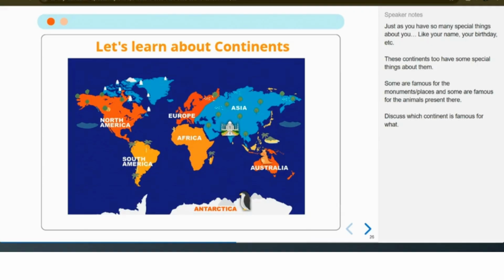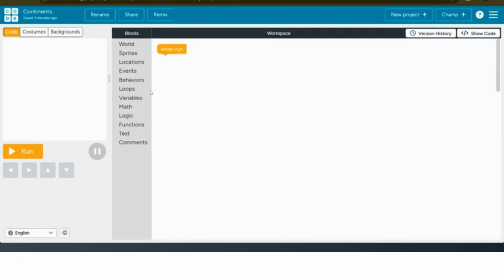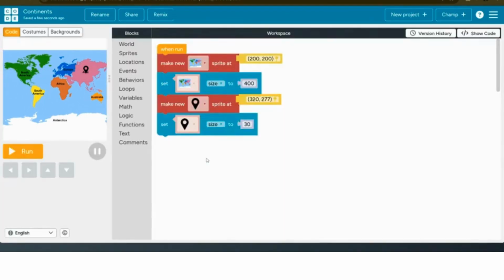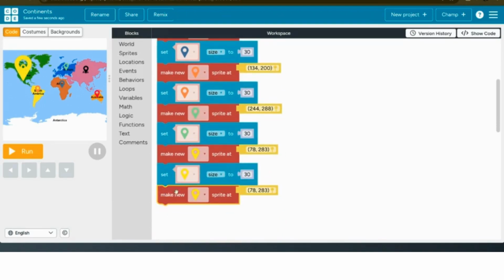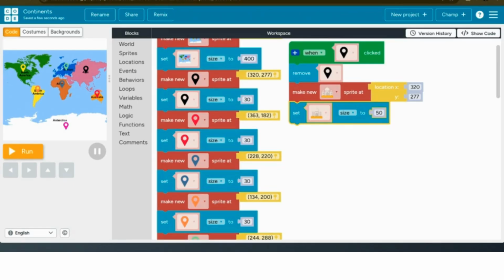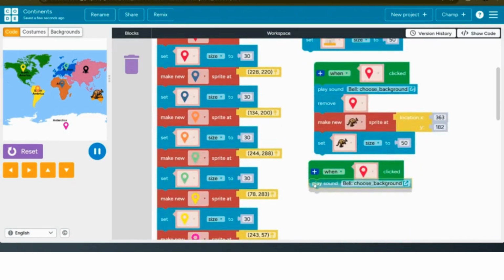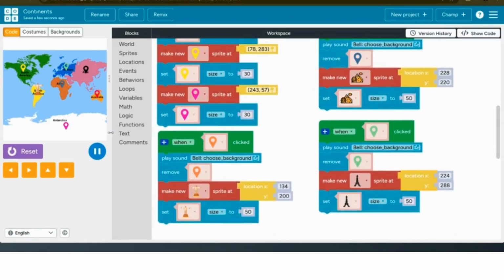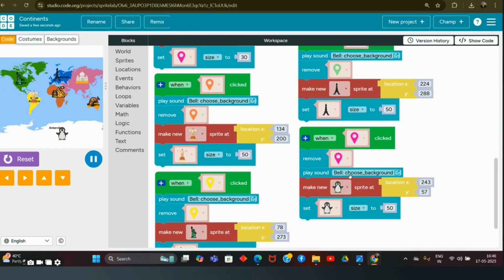X-Y Coordinates for Kids | Learn with Continents, Animals & Monuments! Code And Create with Neena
Map It Right! Learn X-Y Coordinates with Animals & Monuments 🌍📍

Welcome to a fun and interactive way to learn **X-Y coordinates** while exploring our beautiful world! In this activity, we combine  geography and mathematics  to help children understand how the coordinate plane works, all while placing famous  Animals and Monuments in their correct continents on a world map.

The world is divided into  seven continents, and each continent has unique animals and iconic landmarks. Using a grid of X (horizontal) and Y (vertical) lines, children will drag and drop different animals and monuments to their correct location based on coordinate clues. This helps build spatial awareness, enhances map-reading skills, and makes math learning a lot more fun!

 The 7 Continents and Their Icons:

1. Asia : Monument- TajMahal

2. Africa : Monument:-The Pyramids of Giza
The Pyramids of Giza in Egypt are ancient wonders that reflect Africa’s rich history.

3. North America : Monument: Statue of Liberty
The Statue of Liberty in the USA is a global icon representing democracy and hope.

4. South America: Monument: Christ the Redeemer in Brazil
Christ the Redeemer, standing tall in Rio de Janeiro, is a must-see landmark.

5. Europe : Monument:  Eiffel Tower 🗼
  Europe, rich in culture and history, is known for the reindeer in its colder regions. The Eiffel Tower in France is one of the world’s most visited monuments.
6. Australia : Animal: Kangaroo 🦘
The only continent that is also a country, Australia is famous for the hopping kangaroo. The Sydney Opera House is a modern architectural wonder.
7. Antarctica :Animal: Emperor Penguin 🐧
 Although it lacks ancient monuments, Antarctica is home to unique animals like the emperor penguin and various research bases.

Learning Outcome:
By placing these animals and monuments on the correct coordinates, children not only practice using X-Y axes but also reinforce their understanding of world geography. It’s a perfect blend of learning through play, making difficult concepts like coordinates easier and more meaningful.